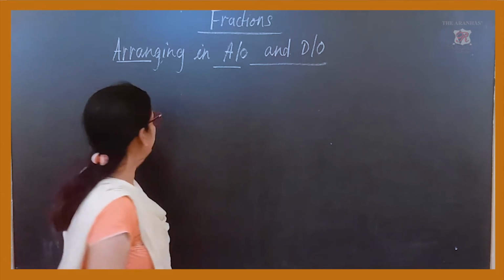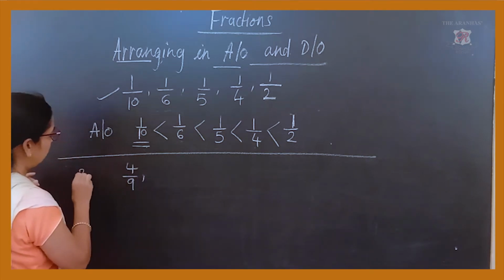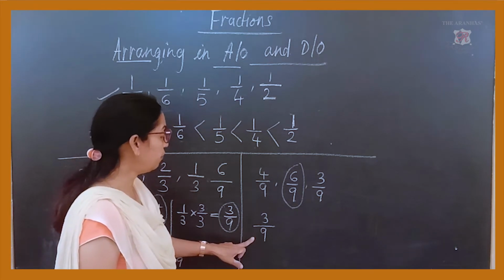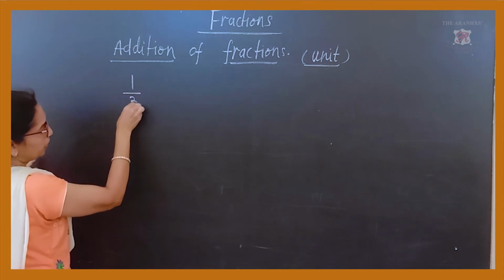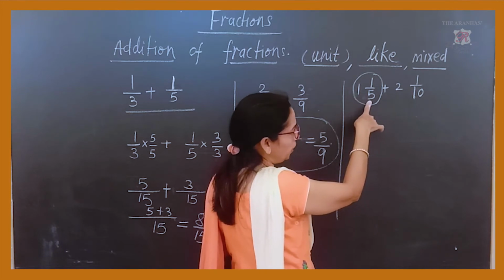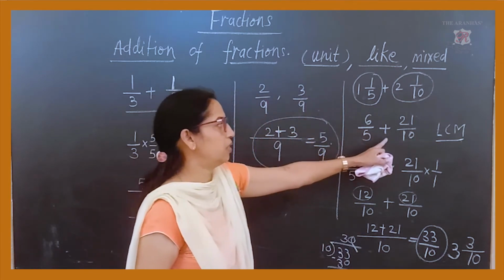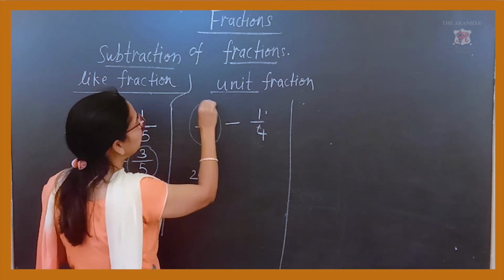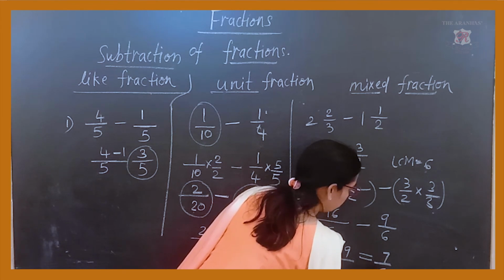Y1036 ICSE 6th Maths Fractions Part 02